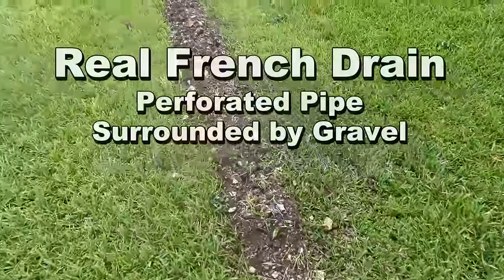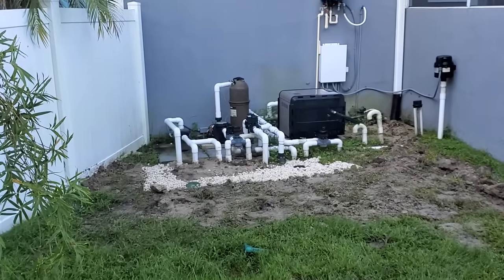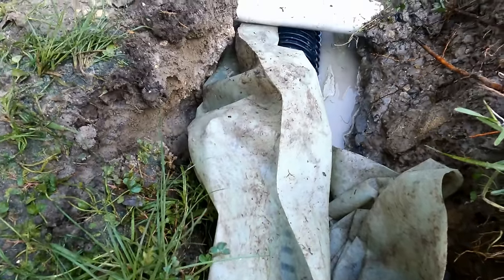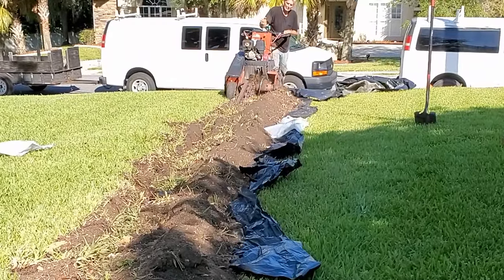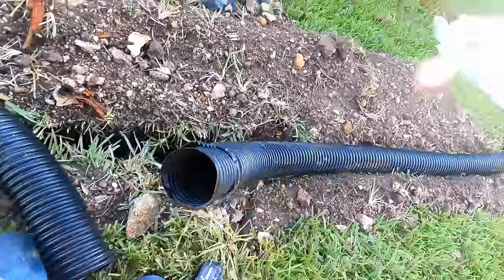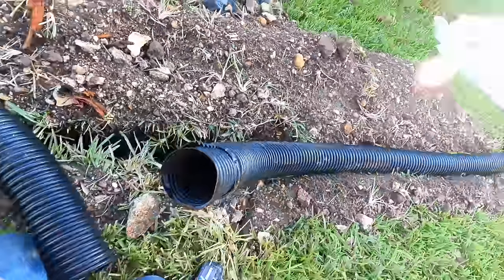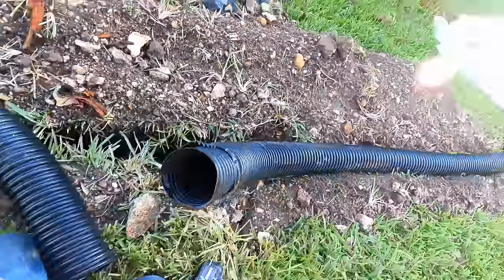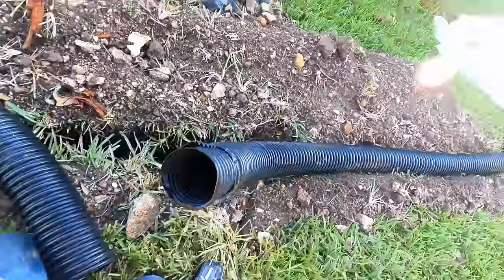How to Dry Out Wet Soggy Yard - 100% Guaranteed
Are you ready to save $10,000. Learn how to install a French Drain and stop the flood, the damage under your home, the wet soggy yard! Its easy and a great DIY Project.

Simple Steps and easy to follow video.
We Do It Right Everyday!

APPLE DRAINS
Very Complete How to covering all parts of the Rainwater Drainage System. Short and easy to Follow Video

 Apple Drains
Drainage Contractors
The Most Trusted Name in Waterproofing

Main Office
Orlando Florida

Micro Channel Drain, Pool Deck Drain, Flooded Pool, Overflowing Swimming Pool

geo fabric, french drain, yard drain, catch basin, flooded back yard